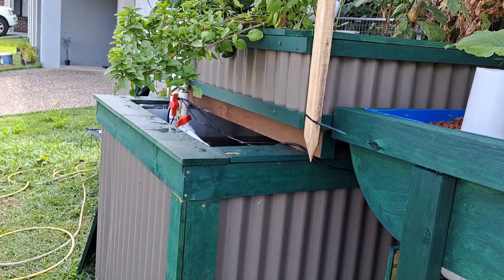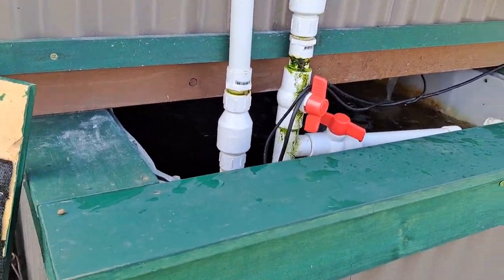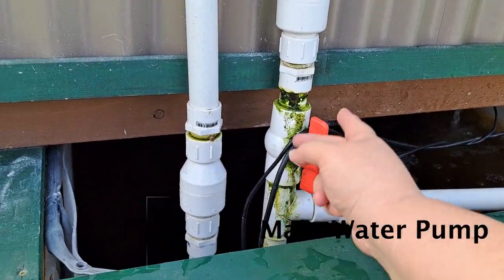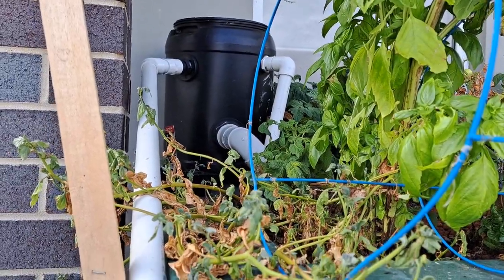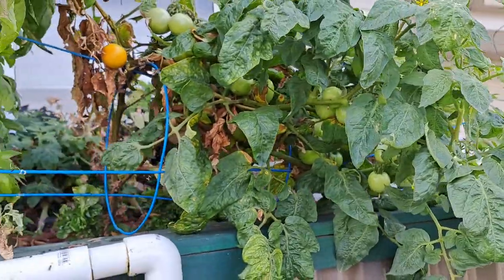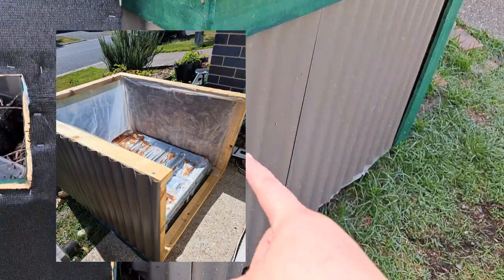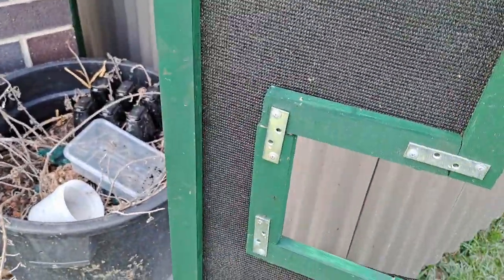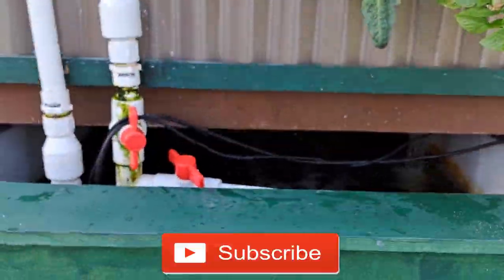Watch This BEFORE You Build an IBC Chop and Flip Aquaponics System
Want a SUCCESSFULL Chop & Flip IBC aquaponics system? Watch this video!

There are some common mistakes people make with their IBC chop and flip aquaponics system, and I'm here to show you a better way to do it.

I've looked at the common failings of 17 years of peoples mistakes, and now showing you a way that is easy to build, and works.

💦💦 FREE Stuff 💦💦

🐟 For your FREE Aquaponics Essentials COURSE & Book helps you to identify what type of system will work best for you as well as the key PARTS needed + what your NEXT steps are.

💦💦 Courses 💦💦

No more surfing through YouTube to try and put the pieces together, and missing things ~ it's all here, made SIMPLE for you

Timecodes:
0:39 Temperature control with insulation
1:01 Support the IBC frame to avoid collapse
1:28 Have a backup water pump in the system for power outages
2:14 Air Pump during power fail doesn't prevent water quality issues
2:29 Free Online Aquaponics Course
2:39 Have a solid waste filter (mechanical filter for IBC chop and flip)
3:41 IBC Aeration without an air stone
5:12 IBC Chop and Flip constant flow vs Flood and Drain
5:37 Key elements to have the best IBC Chop & Flip System.